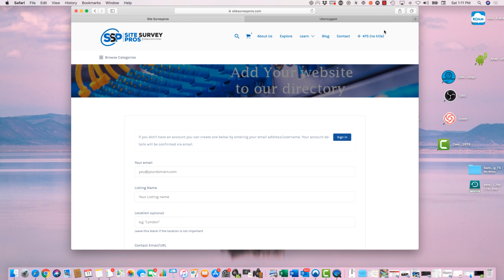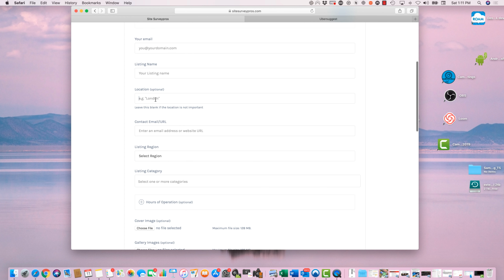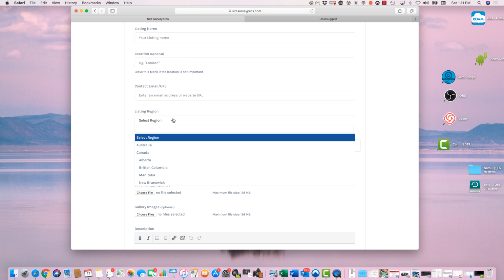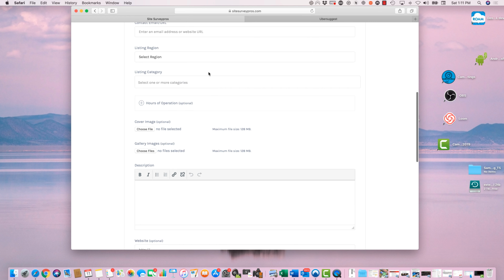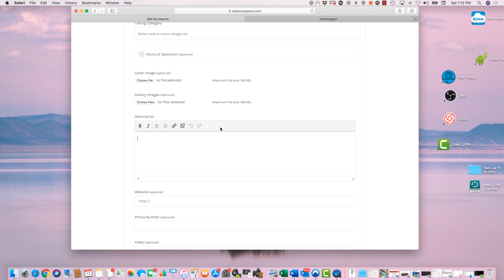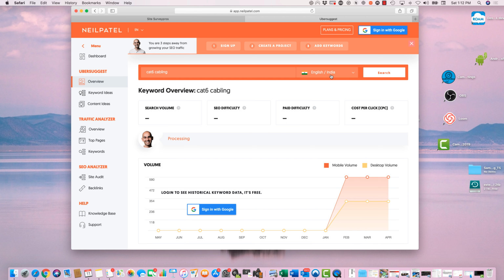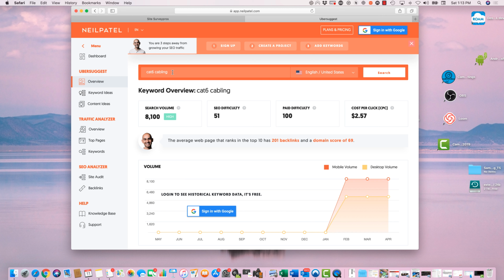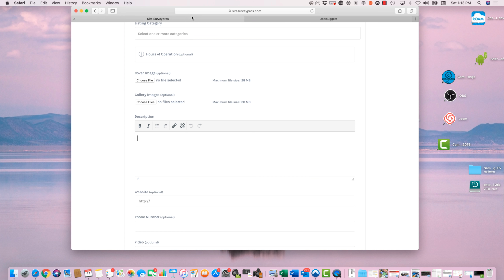MSP & Network Cabling Directory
MSP & Network Cabling Directory. Some more information on our offerings. We had a busy week going through a lot of zoom virtual meetings. It was great speaking and connecting with everyone from all over the world. India, Europe, USA, Africa and more. I look forward to everyone else joining our. facebook group and our directory listing.